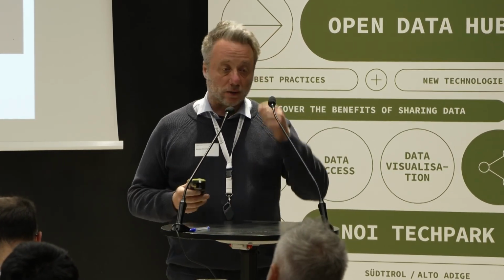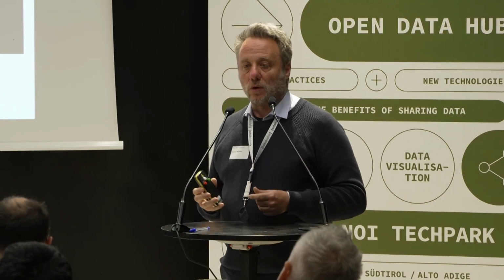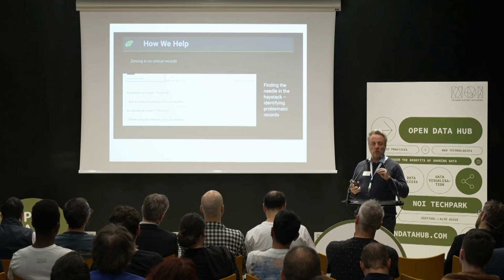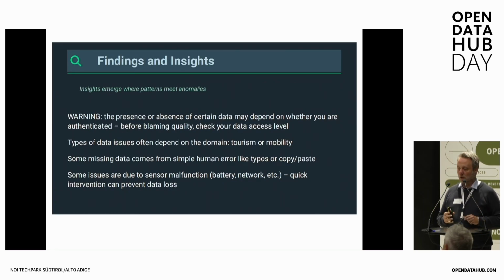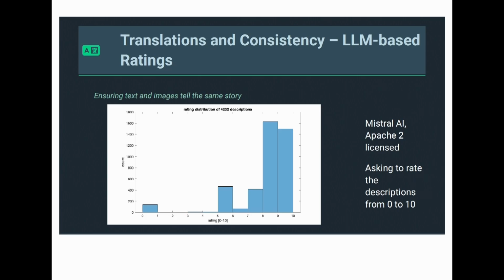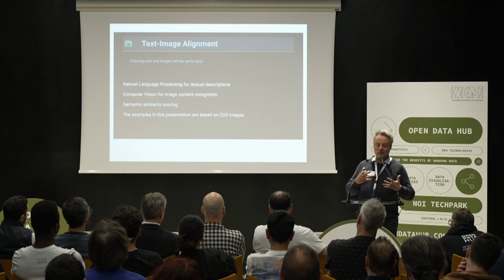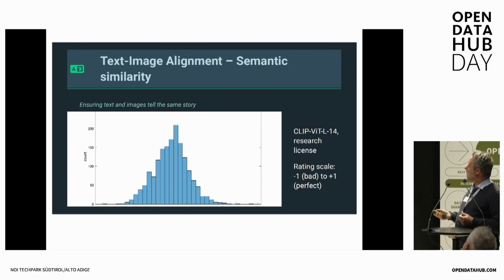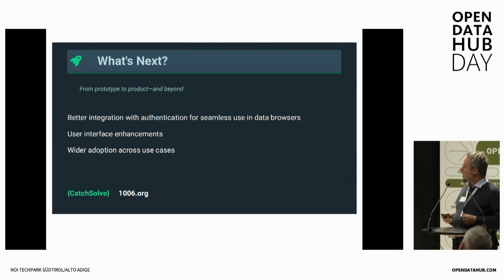AUTOMATED DATA QUALITYTESTING TOOL